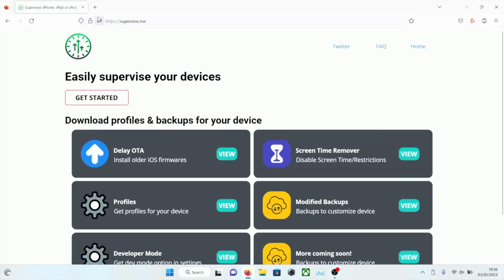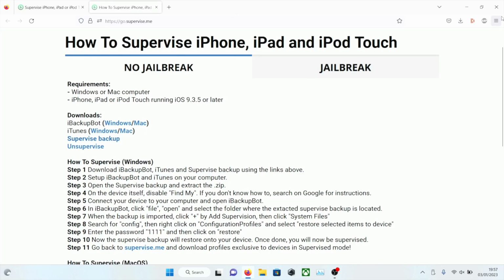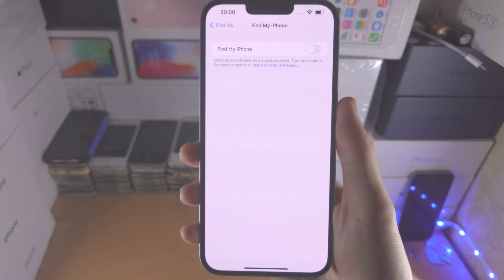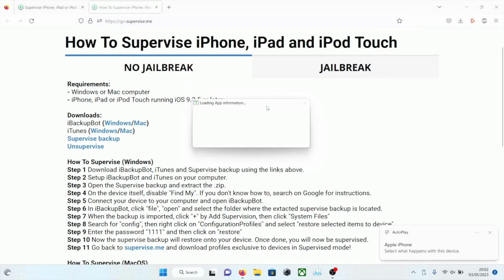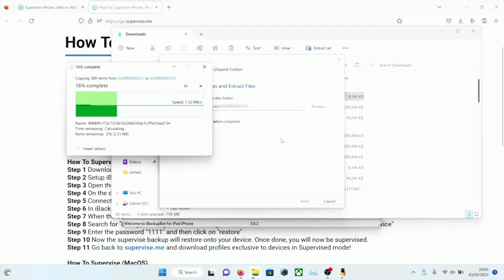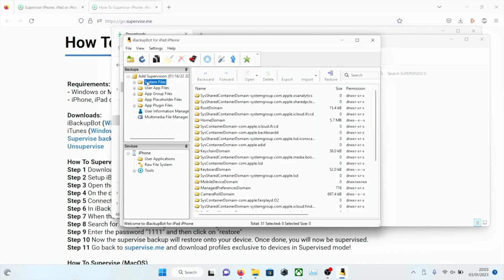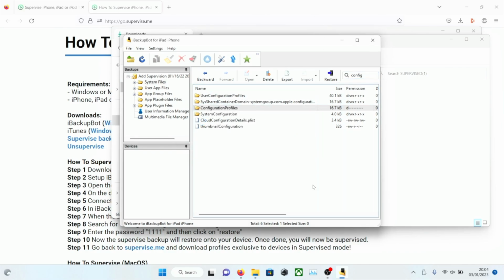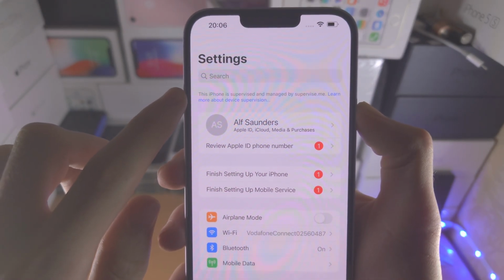How To Supervise iPhone or iPad WITHOUT Erasing on Windows | Full Tutorial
Learn how to supervise iPhone without erasing the device, using a Windows computer. Do keep in mind, iPad and iPod Touch devices can also follow this guide.